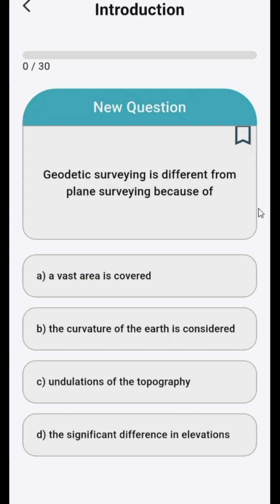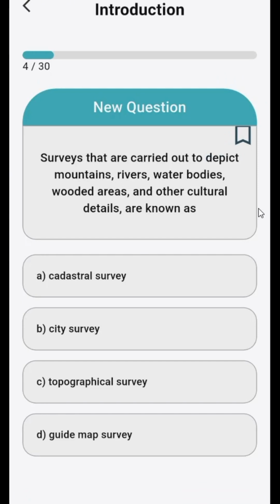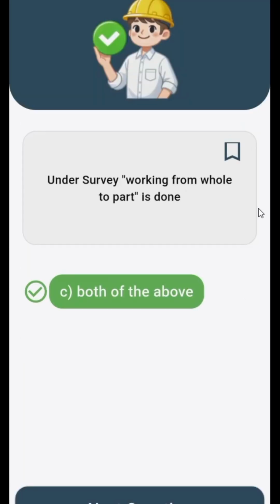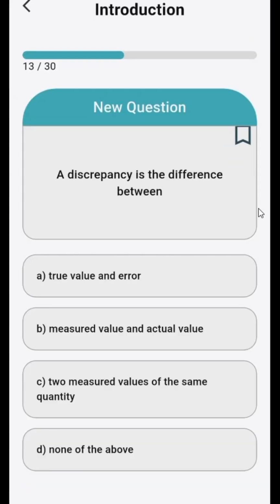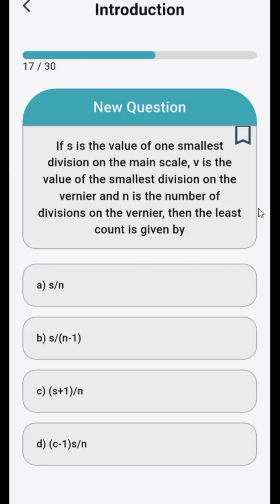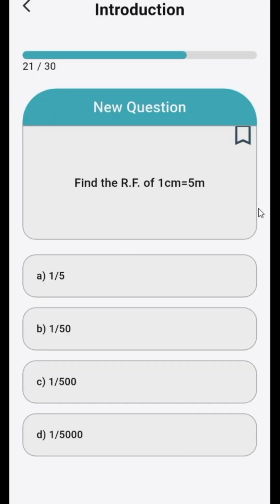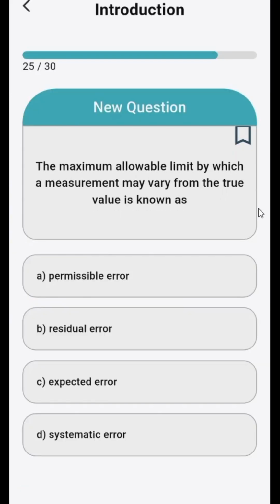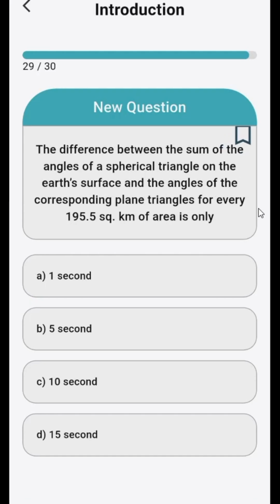Loksewa Survey MCQ Challenge! 🎯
Can you solve this Loksewa Engineering MCQ? Today we are breaking down a crucial Survey Engineering question frequently asked in Loksewa Aayog exams for Sub-Engineer and Assistant Sub-Engineer levels.

Watch till the end to see the shortcut trick/explanation!

📌 Topics Covered: [Introductionof  Levelling, Chain Surveying, Theodolite]